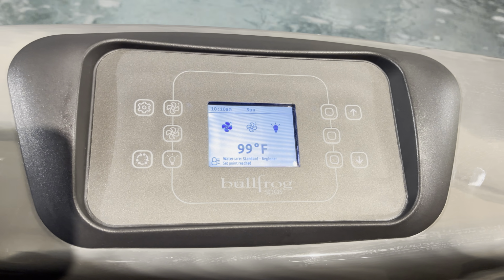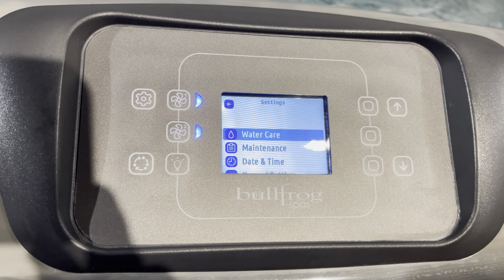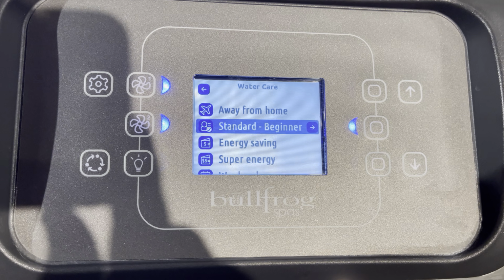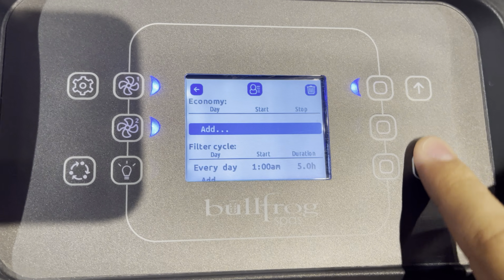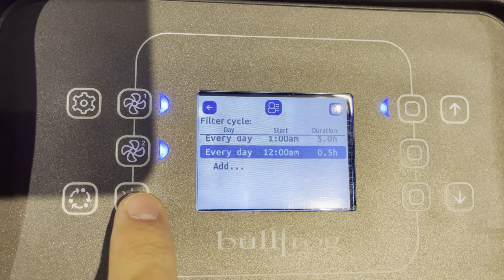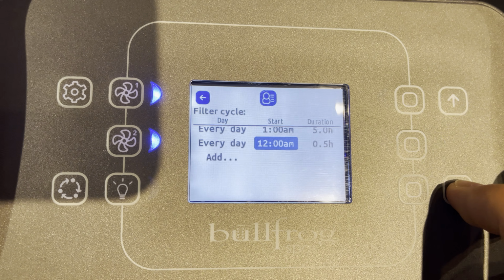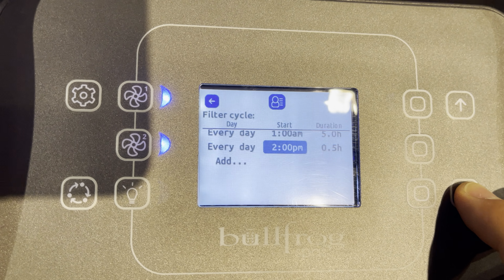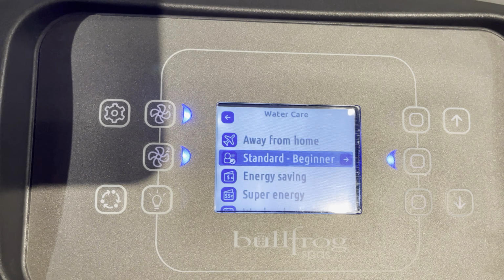Changing the filter cycle on your R Series Bullfrog Spa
This video goes over how to use the Bullfrog R Series control panel and how to get to the screen that allows you to change your filter cycle.